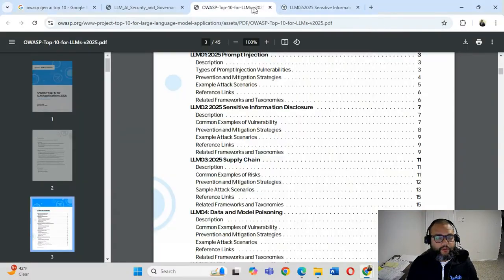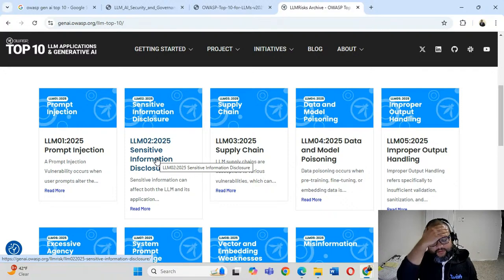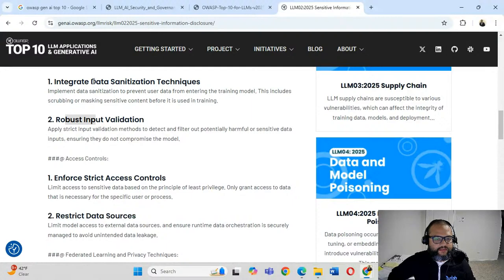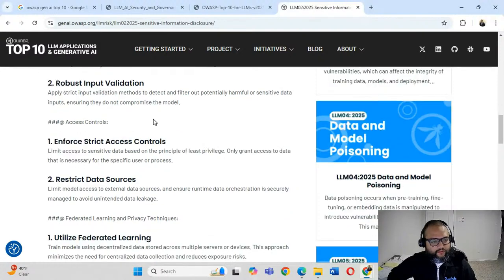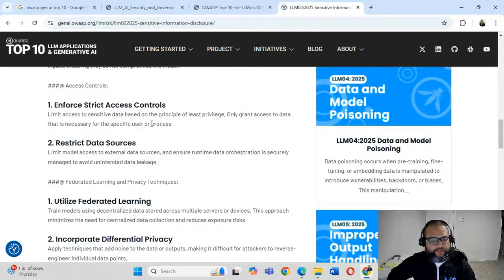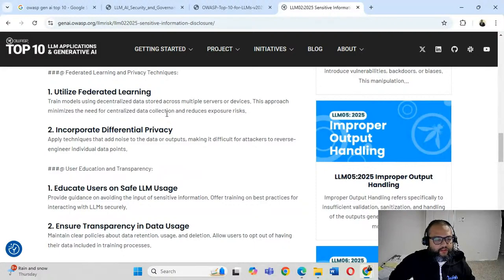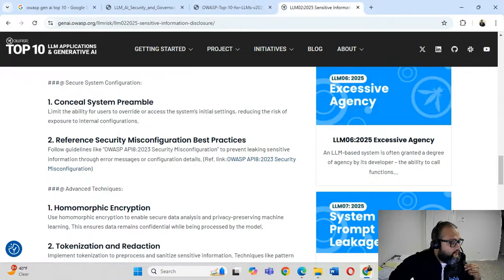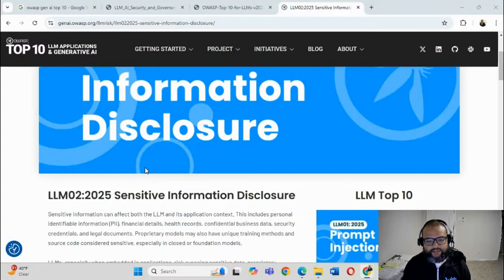OWASP AI : Sensitive Information Disclosure